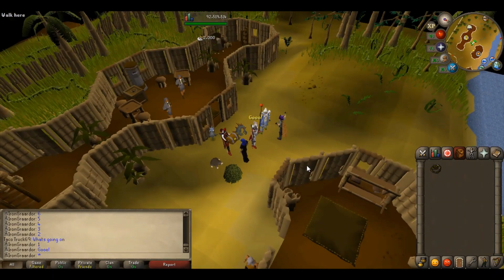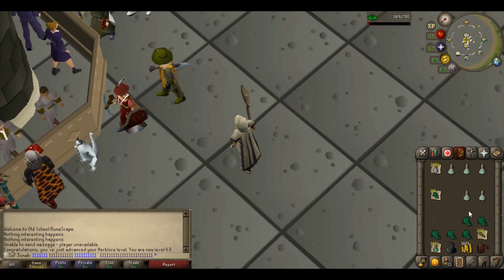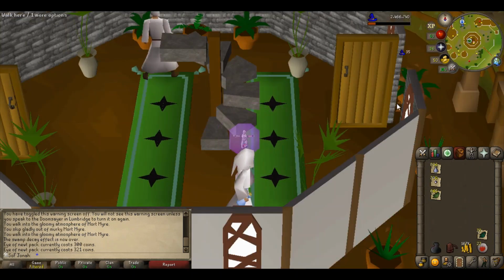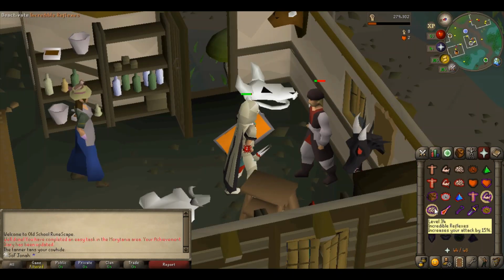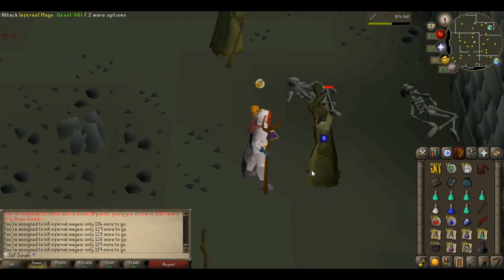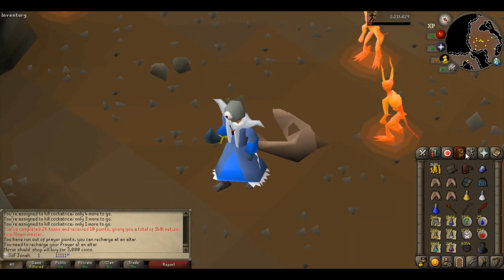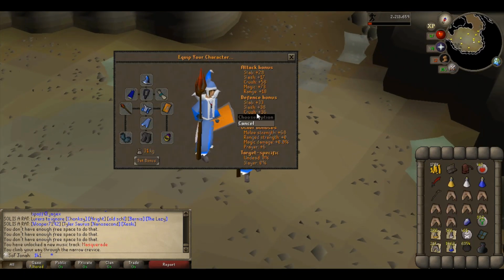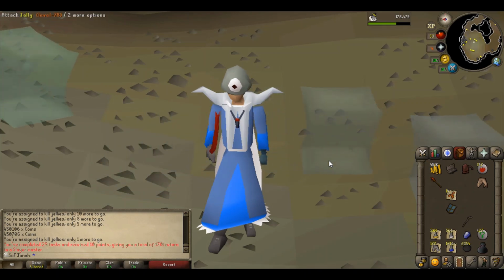The Empty Seed Box.... Ultimate Ironman Untrim Slayer Episode 12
Episode 12 enjoy!